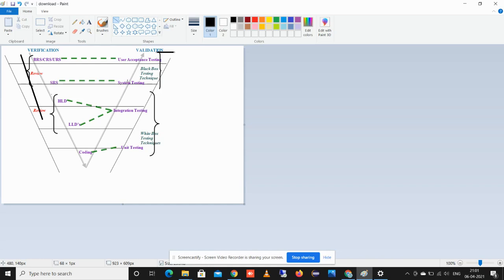V Model in Software testing | For Beginners | Manual Testing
Verification & Validation Model in Software testing
What is the need of V Model
V model in Software development life cycle

Advantage of Verification and Validation Model
Disadvantage of Verification and Validation Model
Example of Verification and Validation Model
Difference between Verification and Validation Model